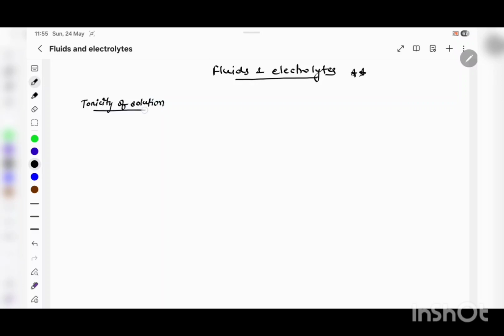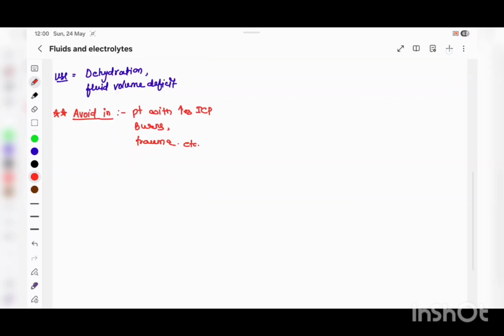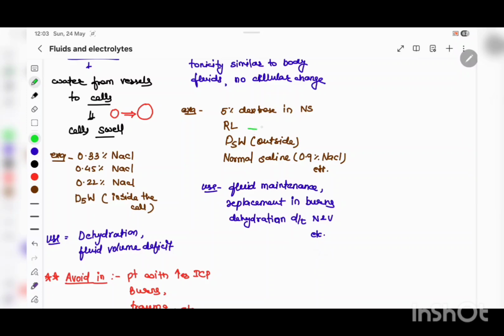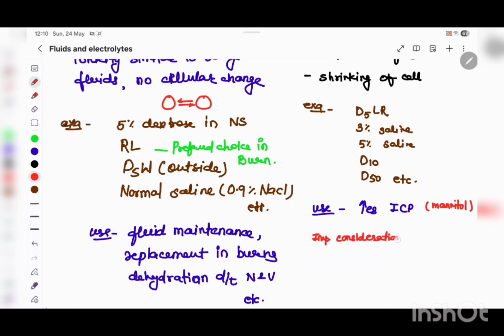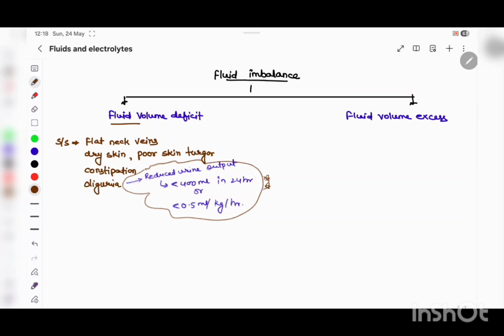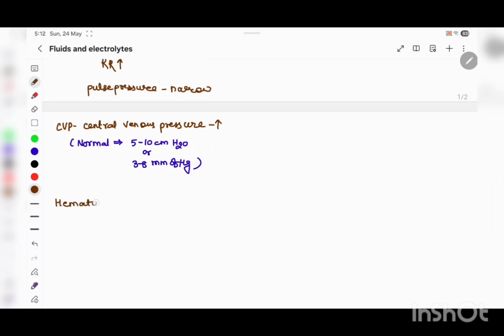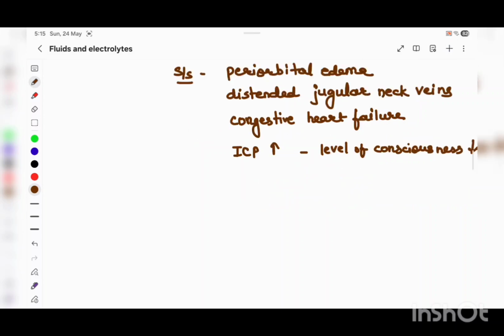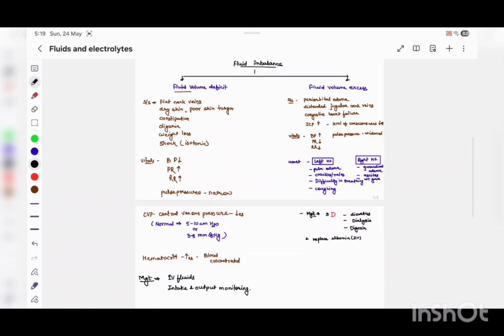Fluids and electrolyte part 1#fundamentalsofnursing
it's an important topic fluids and electrolyte do watch this video 📷.